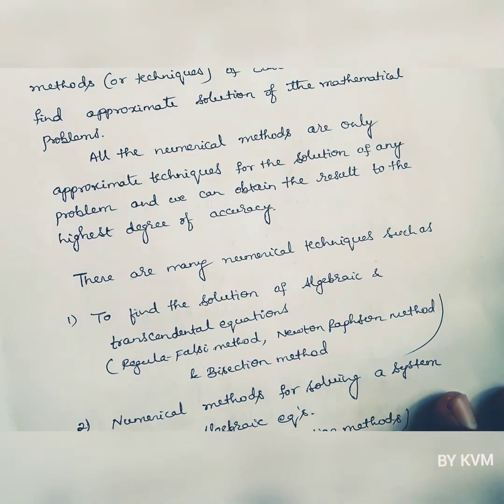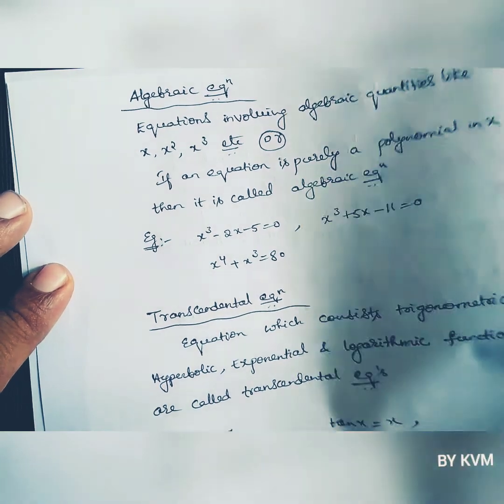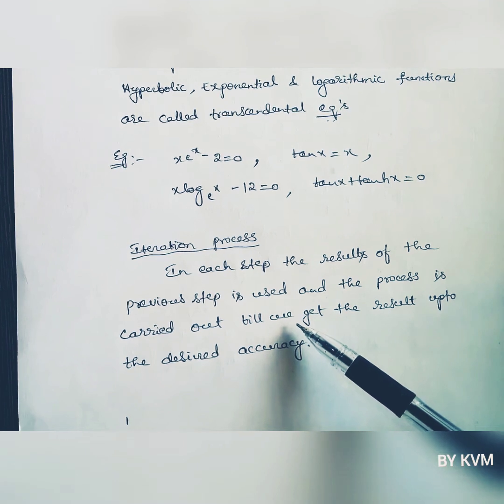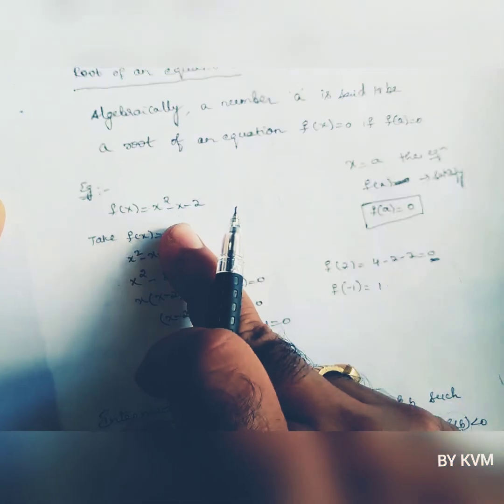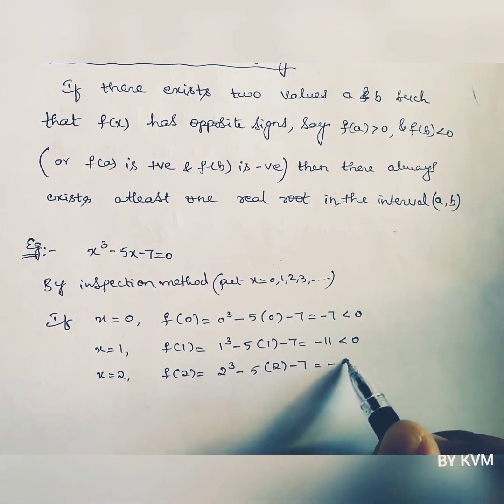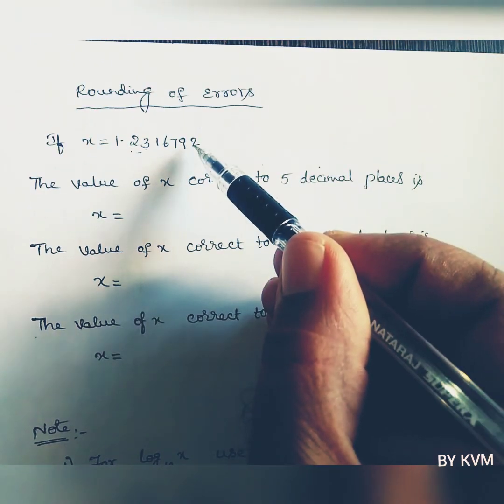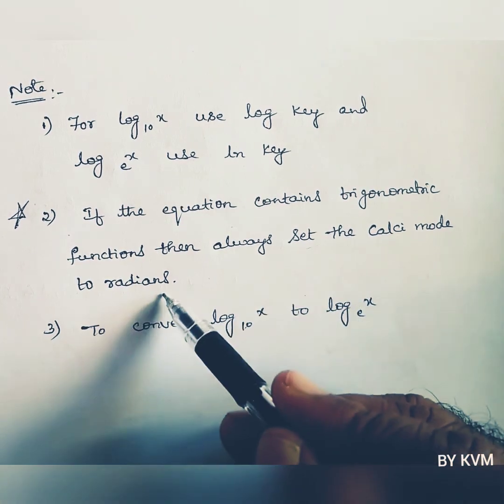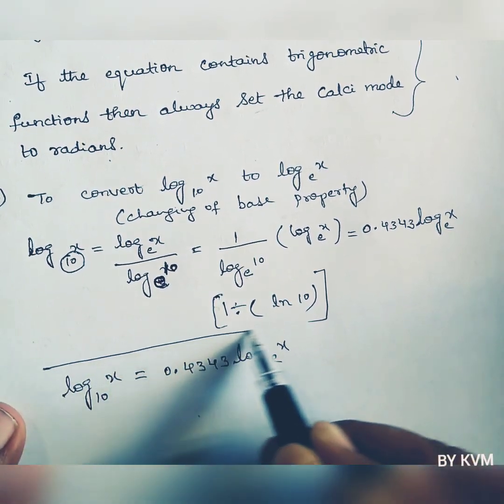1-NUMERICAL ANALYSIS-BASICS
1. Basics of Numerical Analysis
2. Algebraic and Transcendental equations
3. Intermediate value property
4. Meaning of Iteration process
5. Rounding of Errors

This video is useful for students of Engineering/B.Sc/M.Sc Mathematics students. Also for students preparing IIT-JAM, GATE, CSIR-NET and other exams.